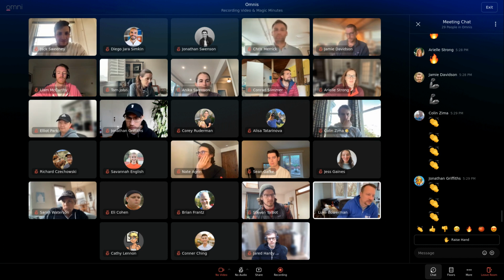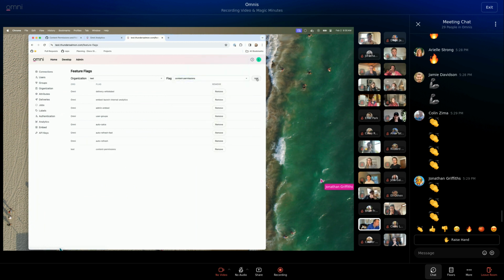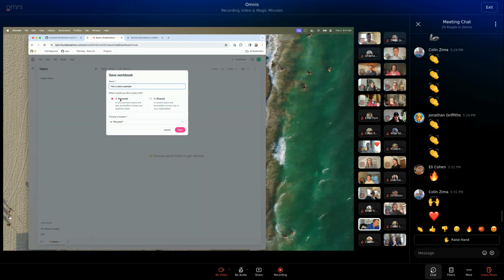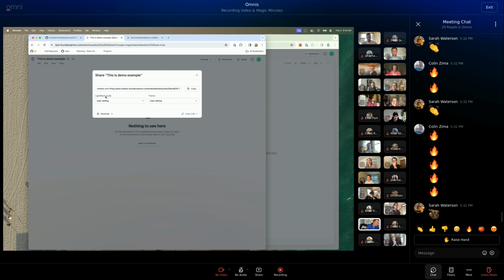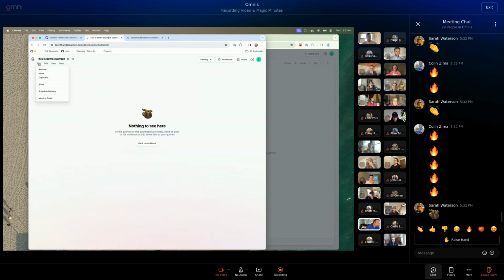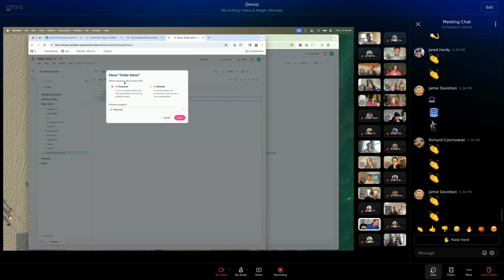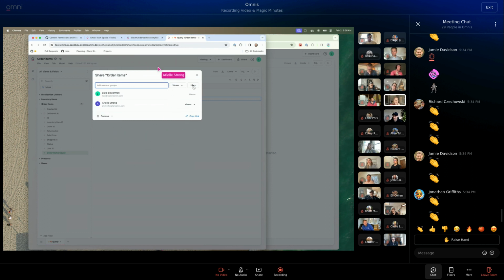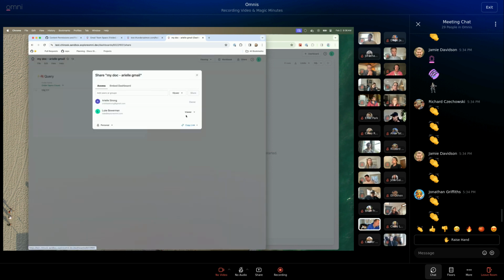20240-02-02 Content Foldering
Foldering (personal and shared) for dashboards and workbooks - continuing to make the most robust sharing system for dashboards of any BI app